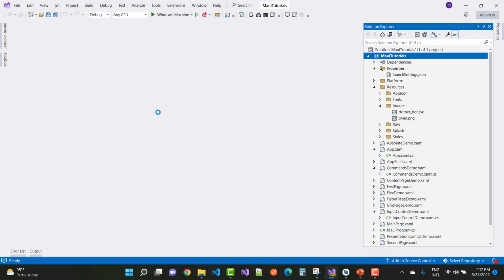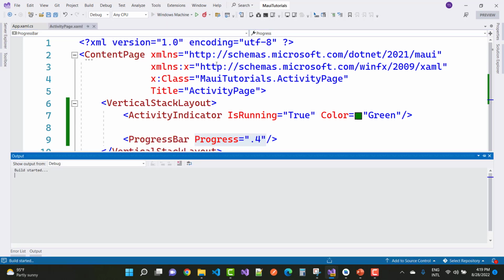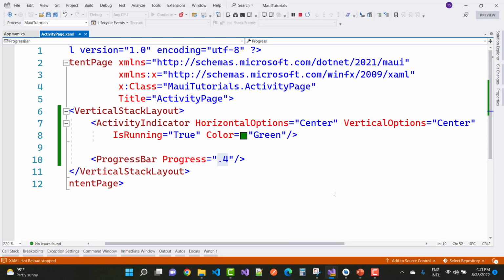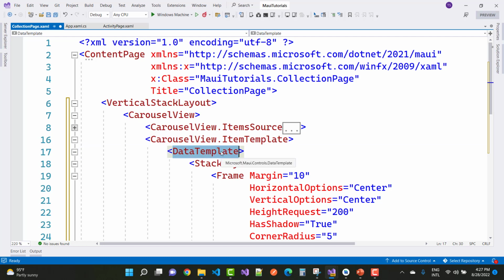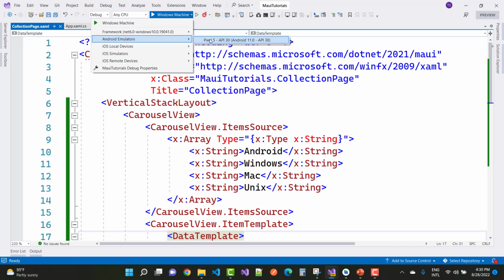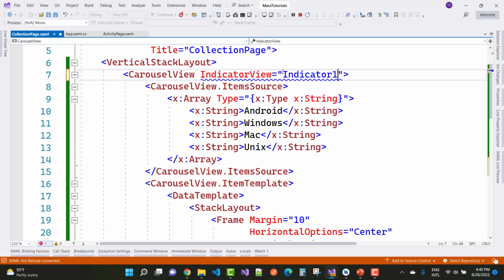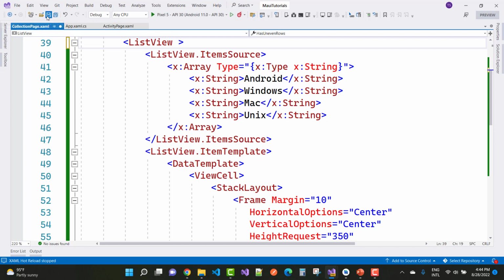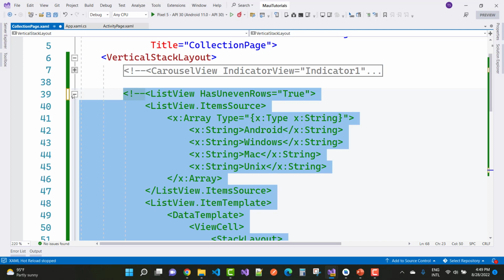Activity Control Example, Carousel View, List View - Collection of Control in .NET Maui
In this video, I am going to show you the following control example
0:00:00 Activity Indicator and Progress Bar Control with Example
0:05:34 Collection of Control
0:06:38 Carousel View Control with Indicator View
0:12:24 List View Control Example